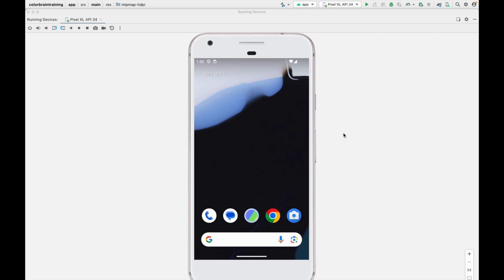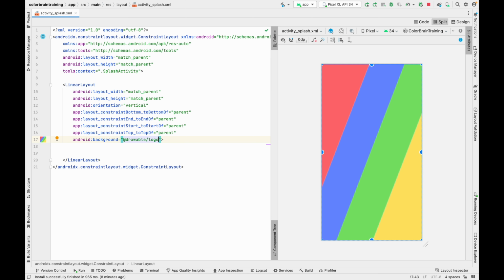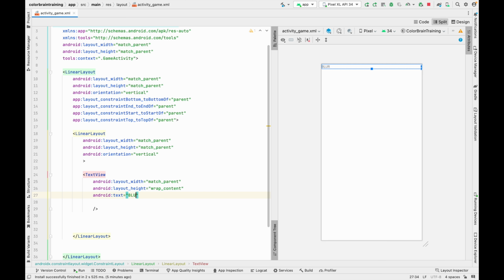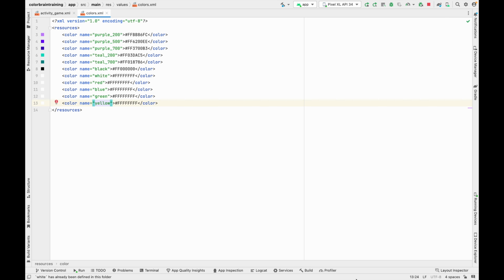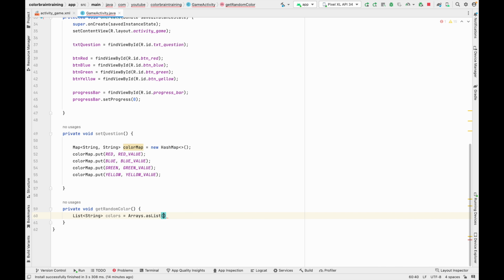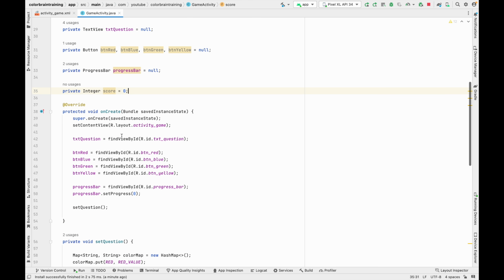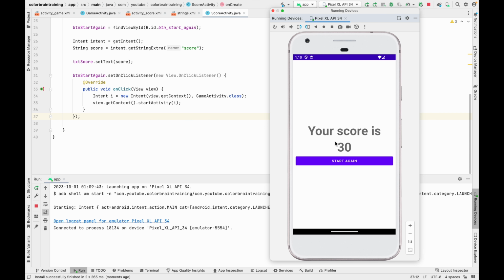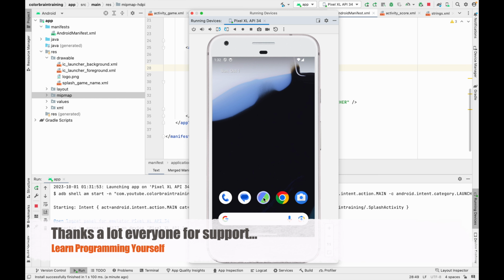Creating Your First Android Game in Android Studio | Android App Development (2023)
In this android app development course, I will show you how you can create your first android game in android studio from scratch. In this session, we will go through every single step which is involved in this android app game development.

1. How to start android app development?
2. How to create first android game in android studio?